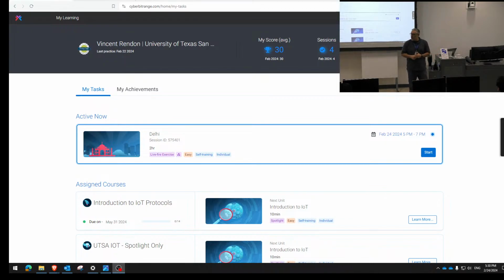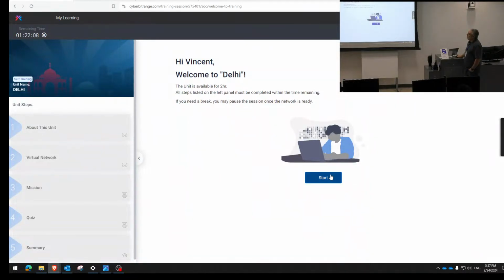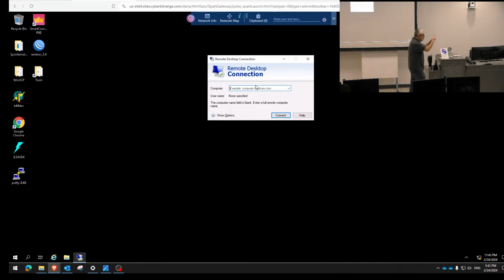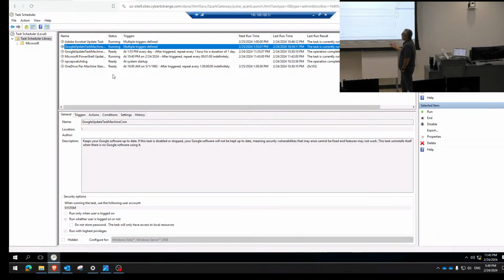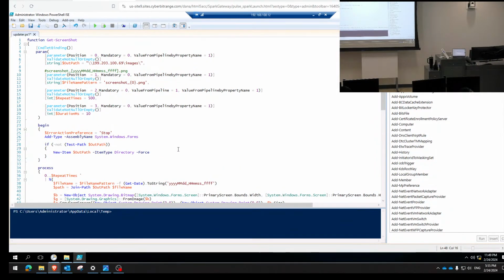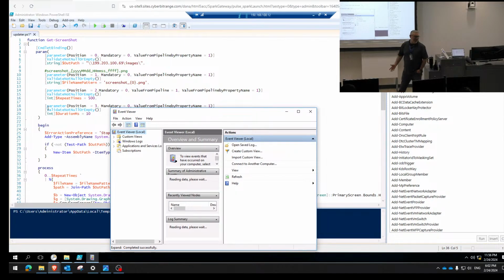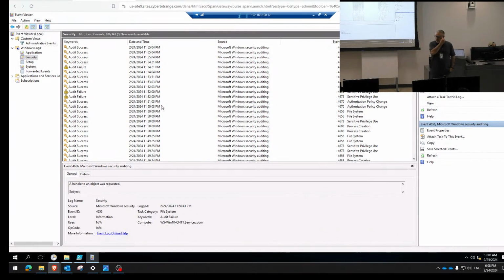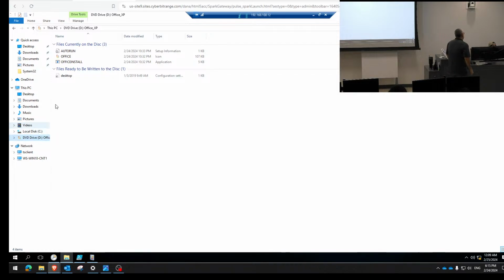CyManii Workshop | RowdyHacks 2024